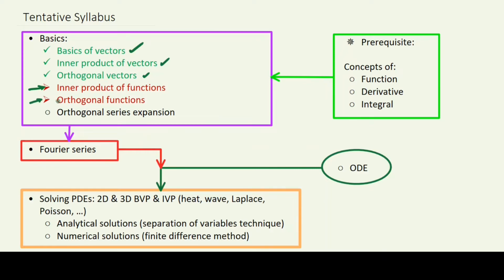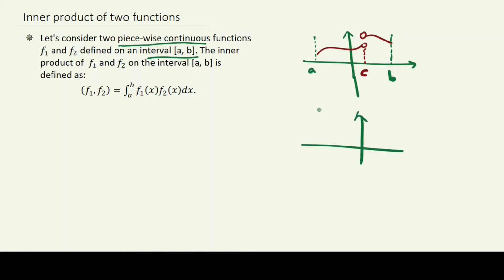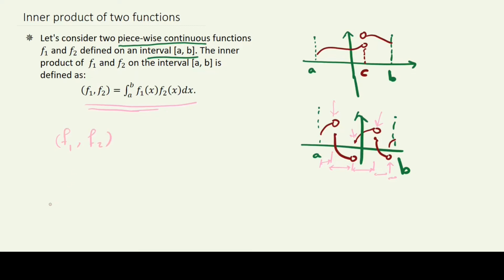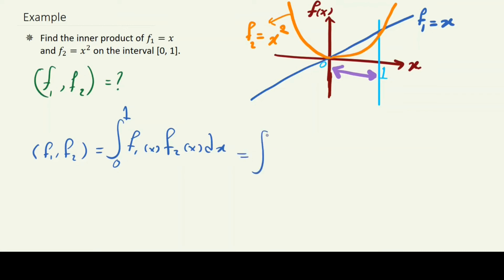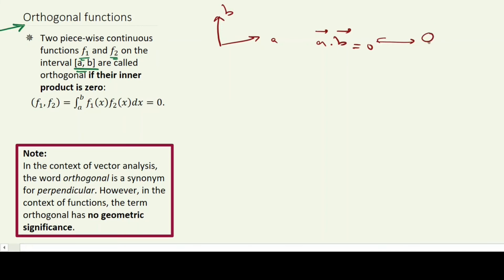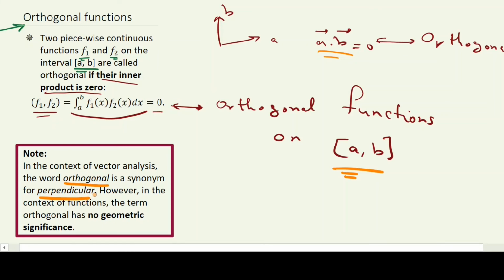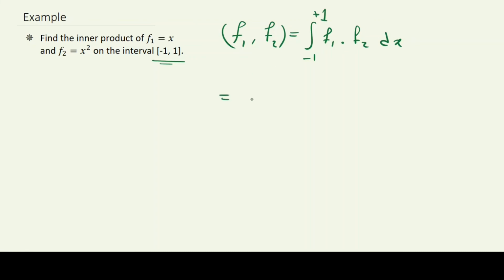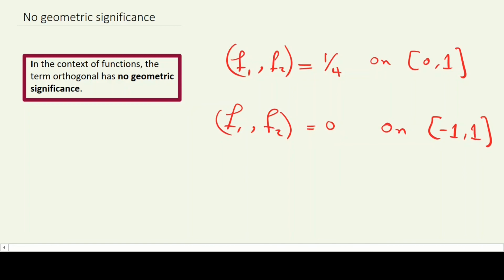Inner Product of Functions & Orthogonal Functions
In this video, I am talking about the inner product of two functions as well as the concept of “Orthogonal Functions”. At the end, I will discuss if there is any geometric significance for the term “Orthogonal Functions”.

This video is part of my “From Basics to Partial Differential Equations (PDEs)” course.